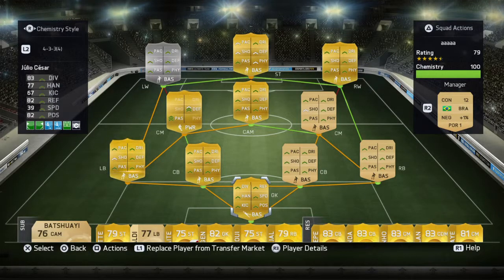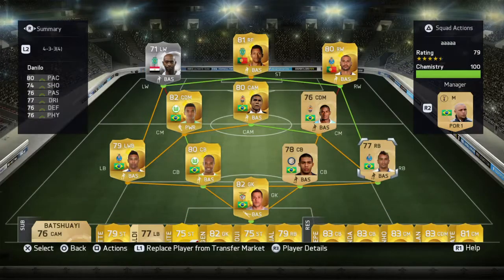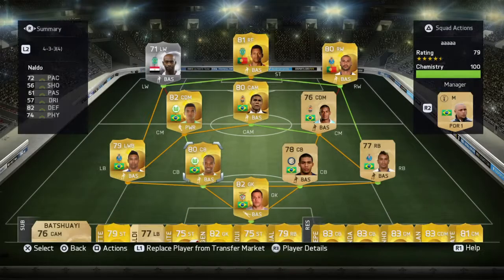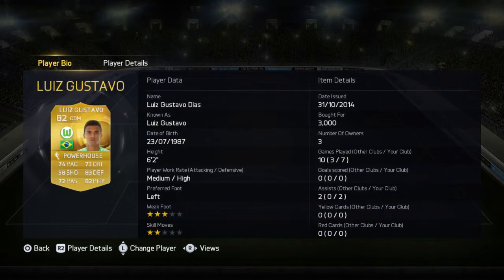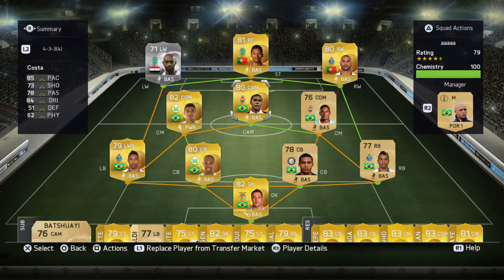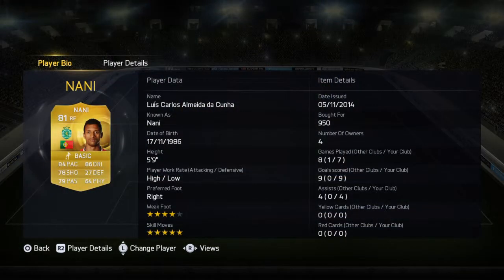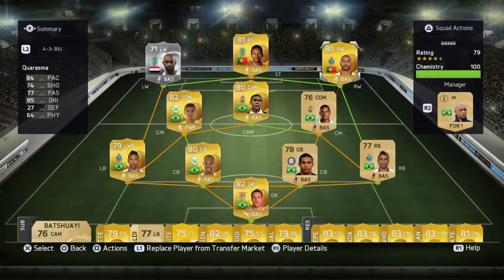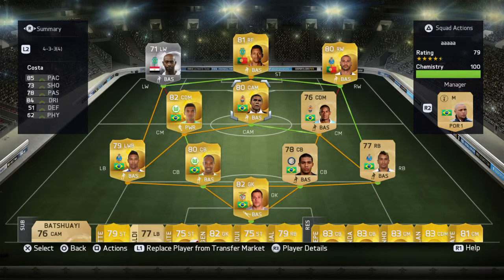Cheap Hybrid Skill Squad!!! Fifa 15 ultimate team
FIFA 15